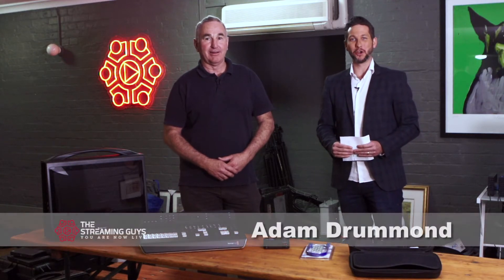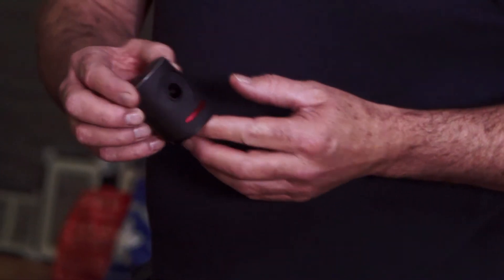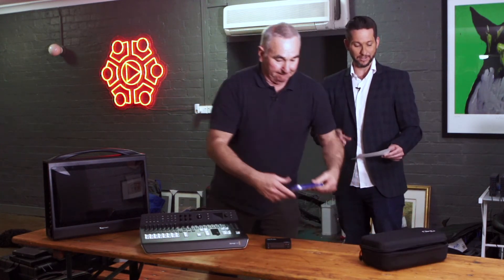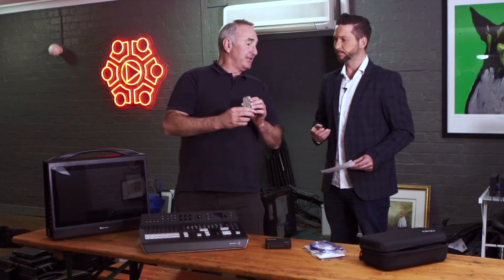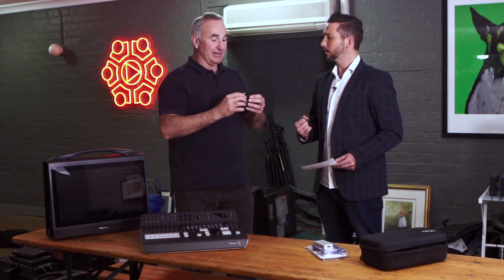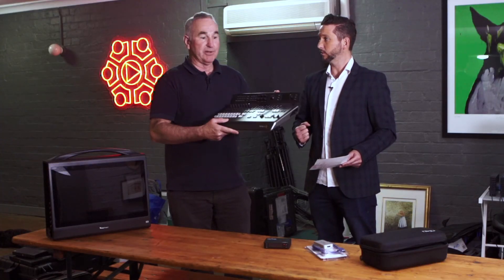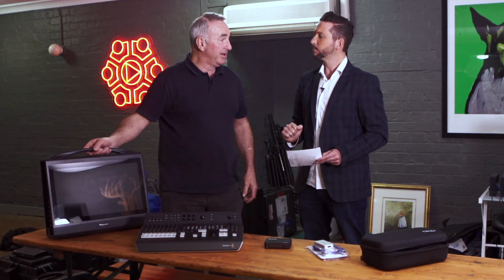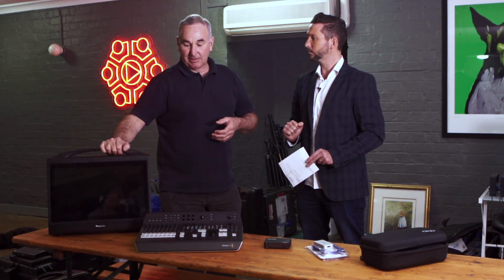Facebook Live Products - Streaming Guys Quick Tip 1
The top 5 products to get pro quality streaming to Facebook Live from entry level to professional multi-camera productions